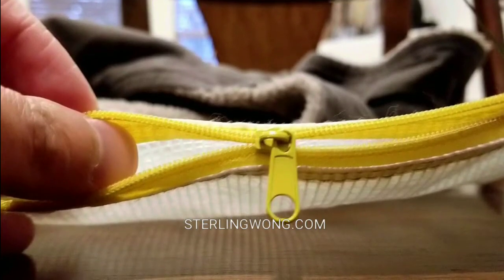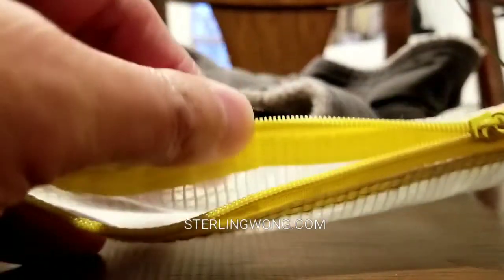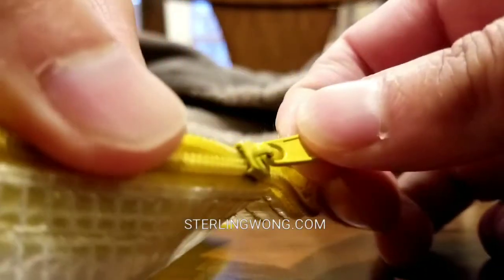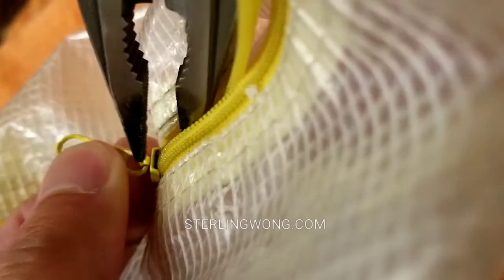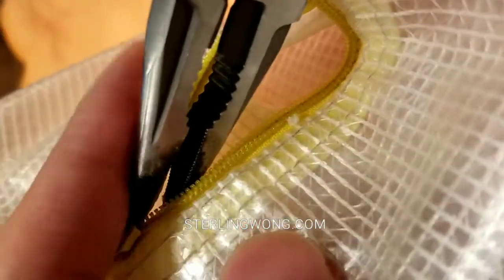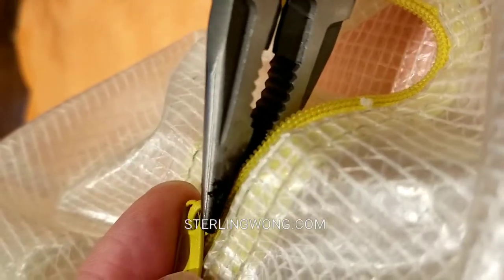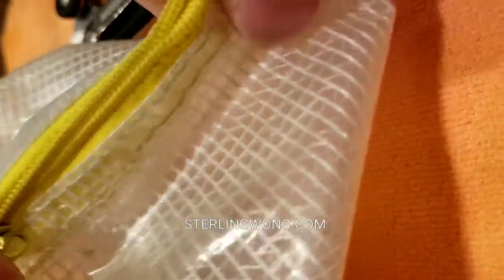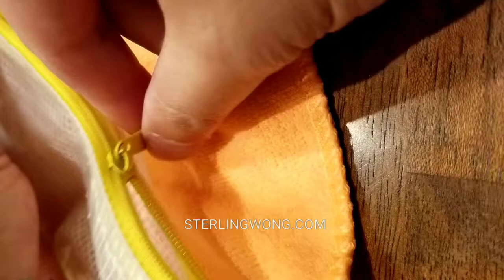How to Repair Broken Zipper (Split / Separated )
My favorite travel pack / purse zipper broke. The zipper came undone and separated. Made a quick repair video of how to fix a separated zipper.  You will need a pair of needle nose pliers or a multitool with needle nose pliers If the zipper is broken you may need a zipper repair kit

Useful tools:
Zipper Repair Kit
Multi-tool with Pliers
Needle Nose Pliers

If you zippered purse or jackets zipper does not close any more and just separate, the zipper may have worn and stretched. The two track guilds needs to be tightened.  You can use a pair of needle nose pliers to VERY lightly clamp both wings of the zipper   Too hard and the zipper may break  Test out the zipper.